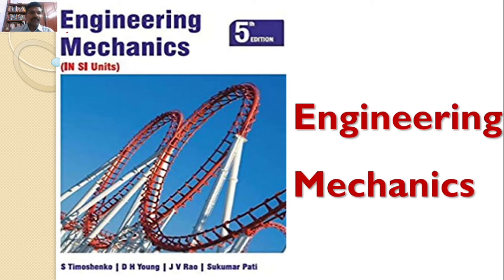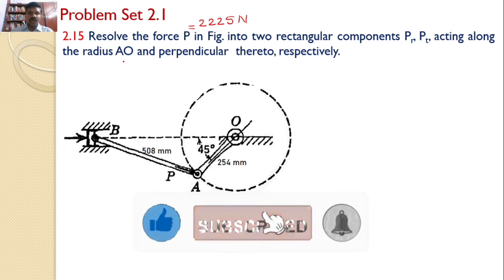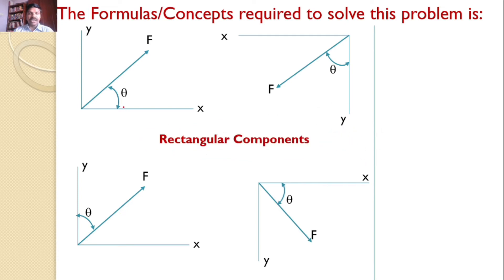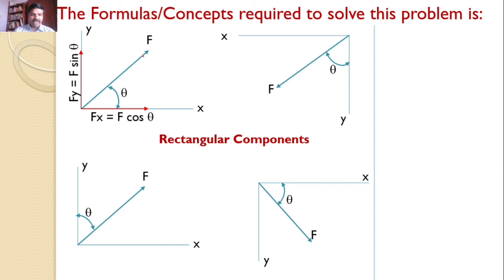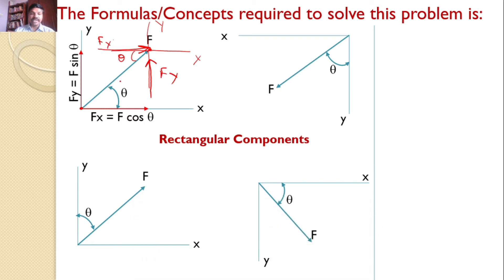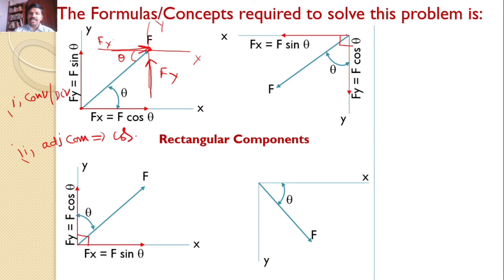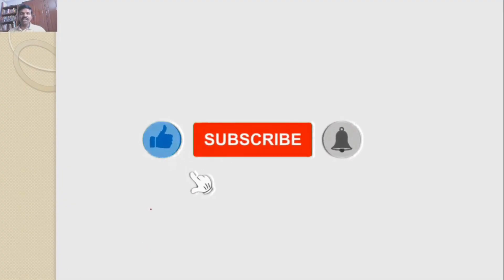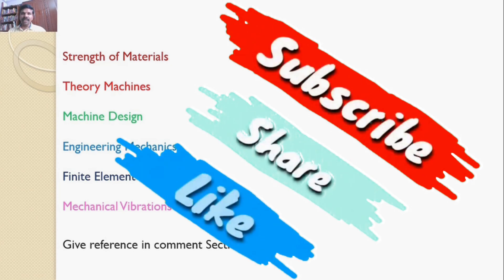Problem 2.15, Solution to Engineering Mechanics, Timoshenko, Young, Resolution of Force, Component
Solution to Engineering Mechanics, Timoshenko,  J V Rao, etal, 5th Edition,  Problem 2.15, Resolution of Forces, Rectangular and General Components of Forces, Connecting Rod Forces

Resolve the force P in Fig. into two rectangular components Pr, Pt, acting along the radius AO and perpendicular  thereto, respectively.